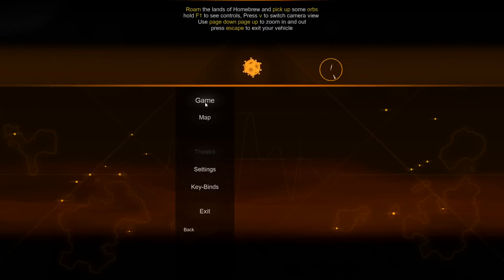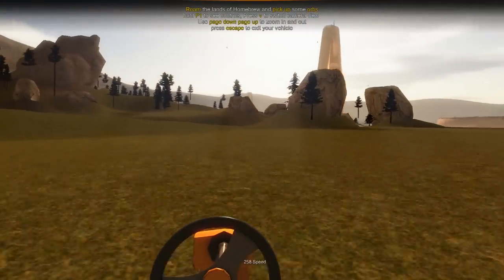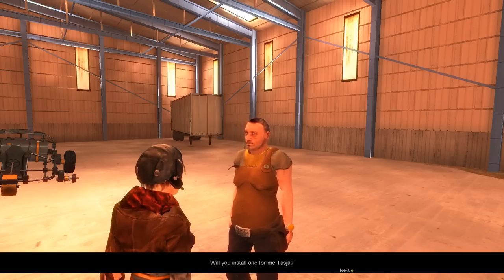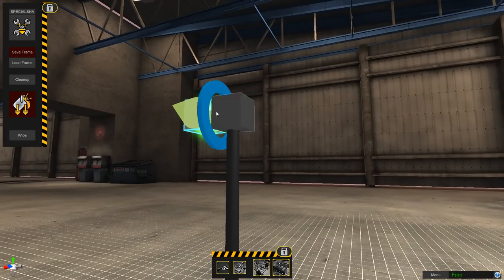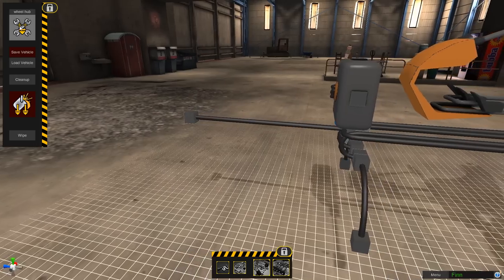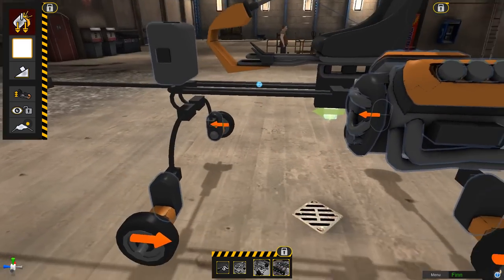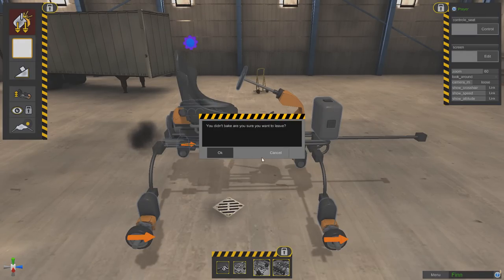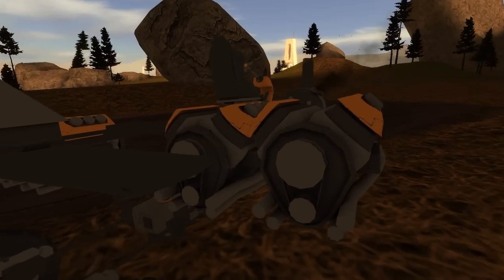Homebrew - Vehicle Sandbox